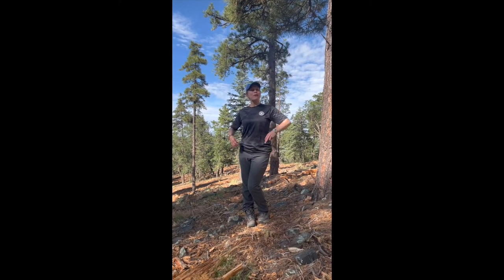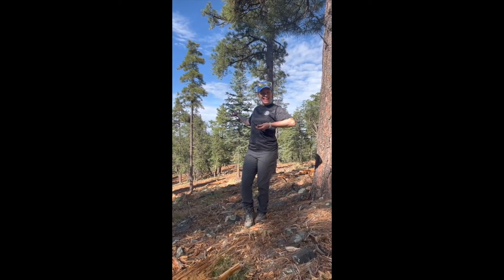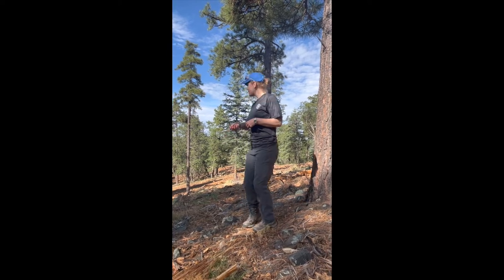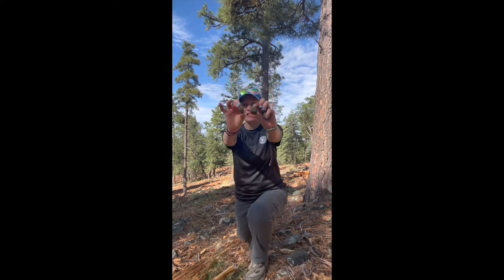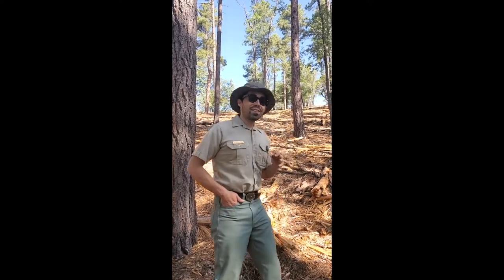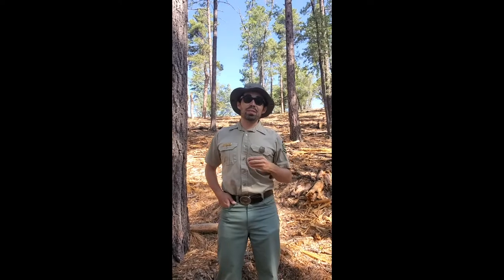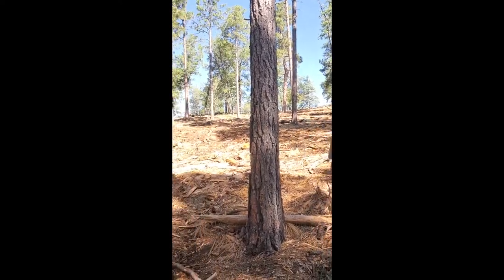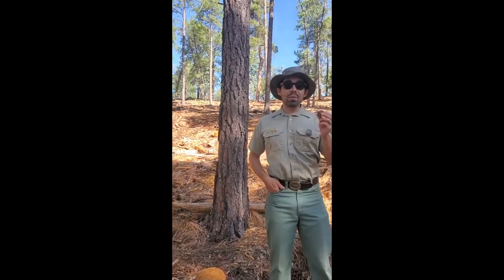Ecosystem Restoration with Seed Balls!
In the first installment of our new series, Jessie Rack presents SHORTS from the field!

Today we helped our friends at the Prescott National Forest do some ecosystem restoration up on Spruce Mountain. We used SEEDBALLS, made by kids at the Highlands Center for Natural History.

This area was used as a suppression area during the Crooks Fire and was pretty torn up. Seed balls are a great way to restore habitat in disturbed areas because they're made up of native seeds rolled up in local clay and soil - which protects them from being eaten by predators and provides nutrients for growth. These seed balls contained seeds from a couple of species of penstemon.

Special thanks to NHI's intern, Kiara Fufunan, and to Prescott NF's Ecologist, Francisco Anaya.